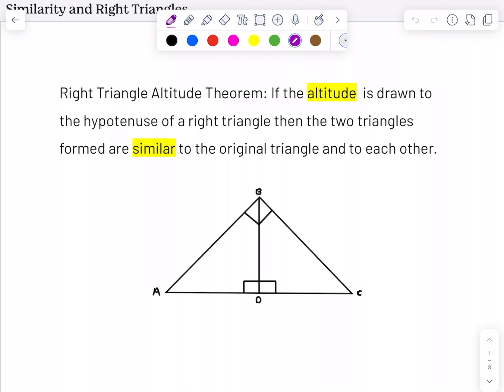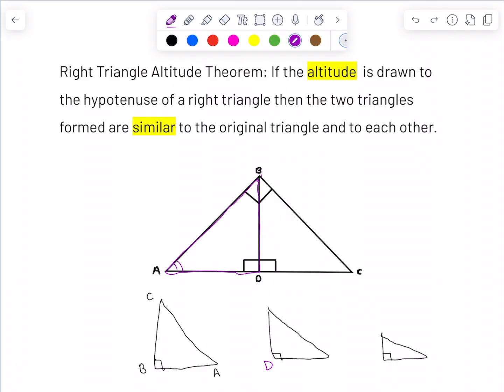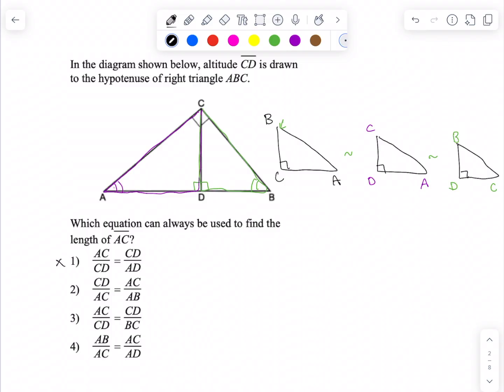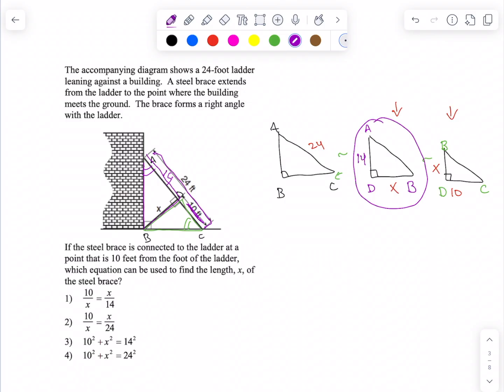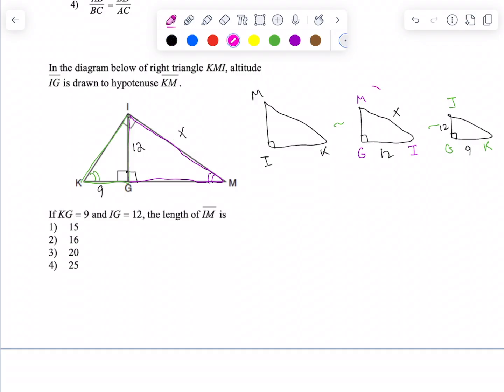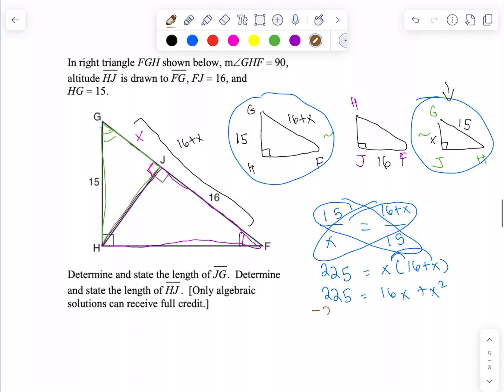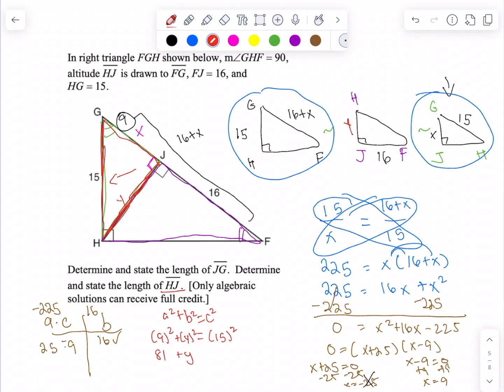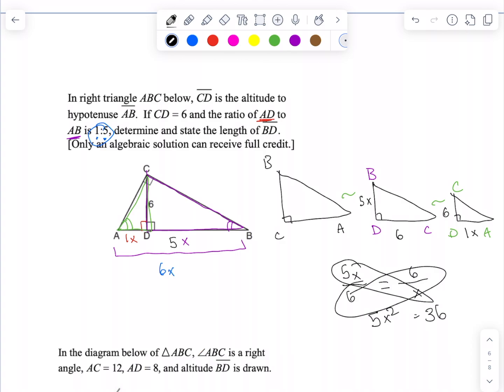Right Triangle Altitude Theorem